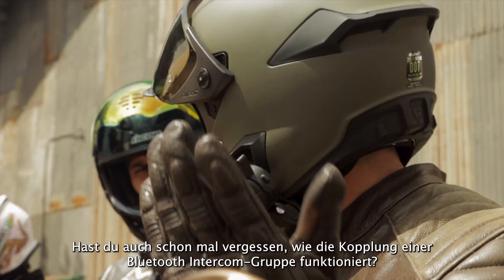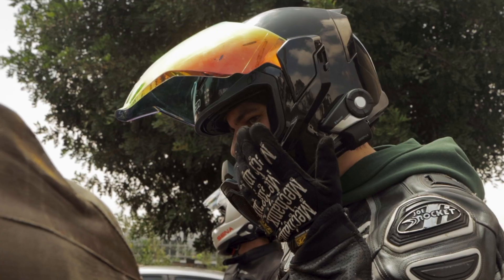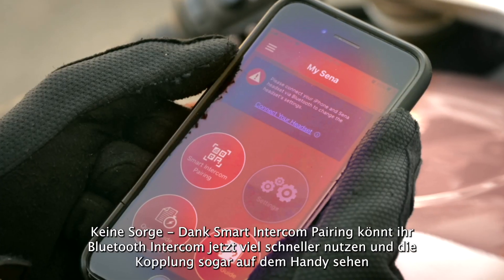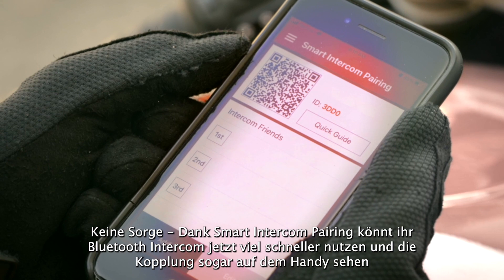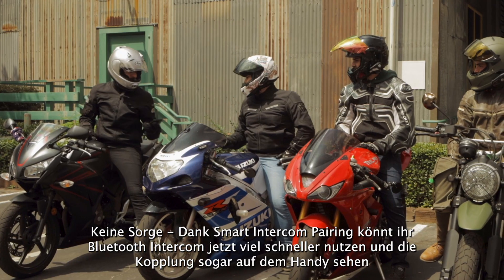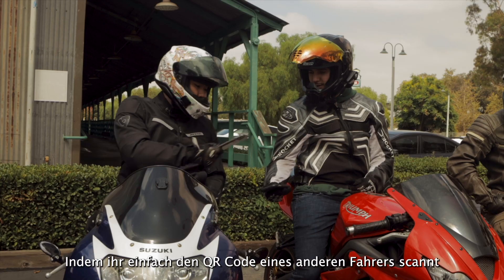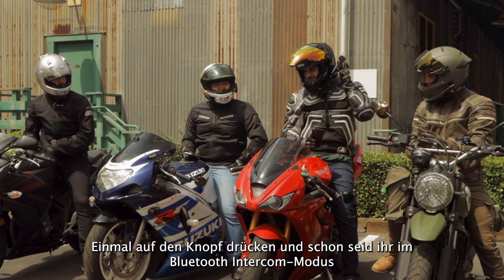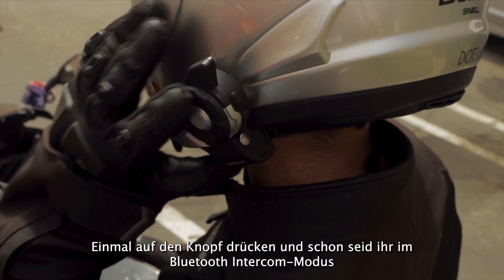Smart Intercom Pairing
In diesem Video zeigen wir euch, wie ihr eure Sena Geräte ganz einfach über eure Sena App visuell miteinander koppeln könnt.